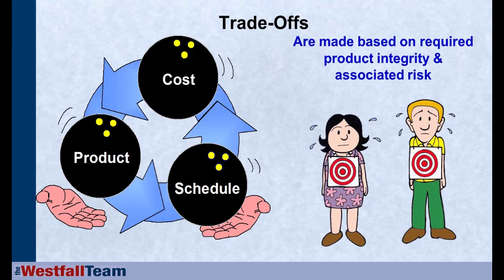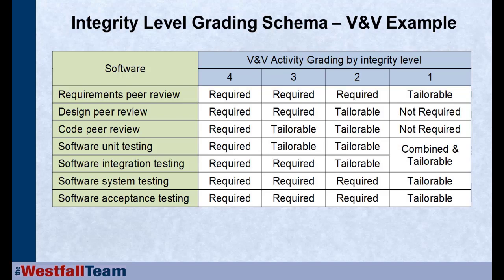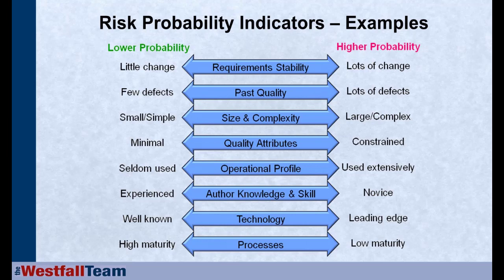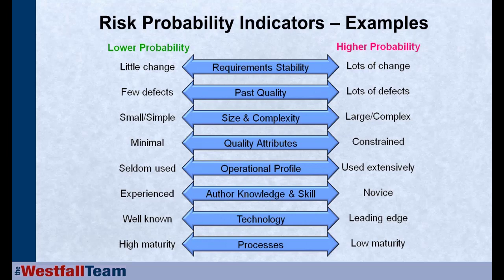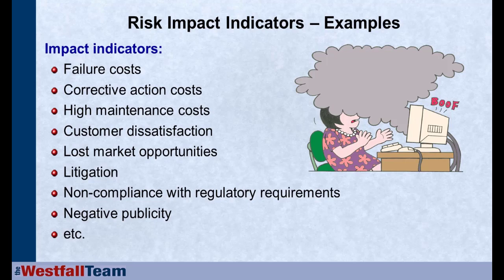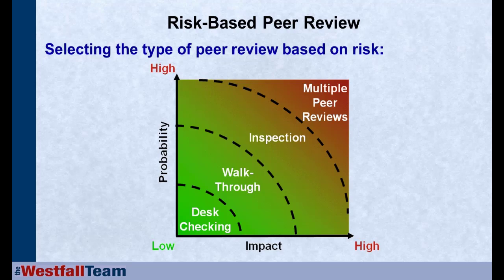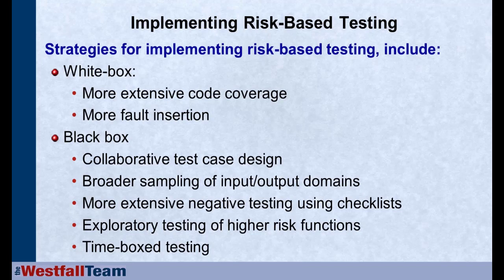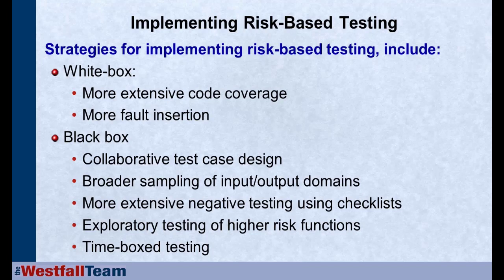Integrity & Risk-Based Considerations When Determining Software V&V Sufficiency